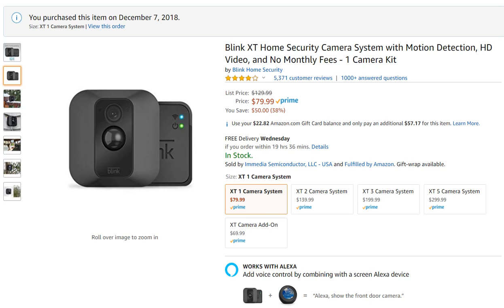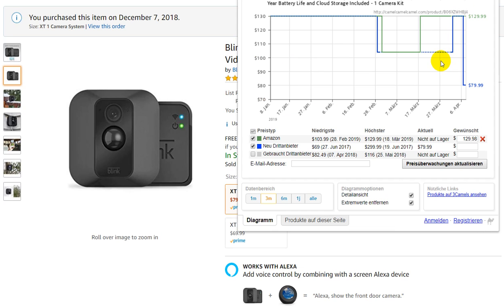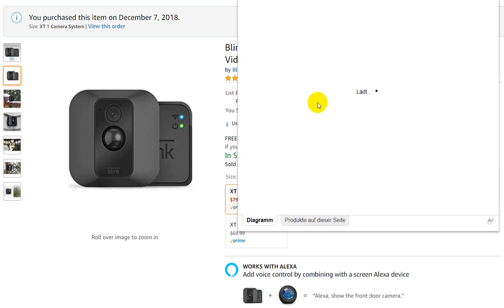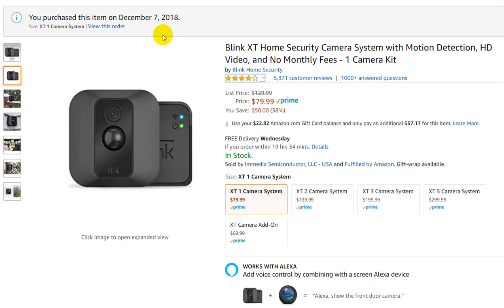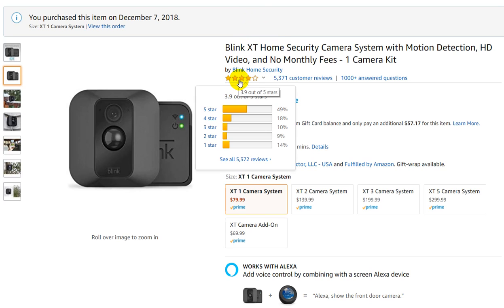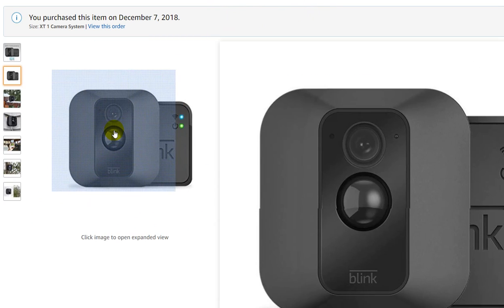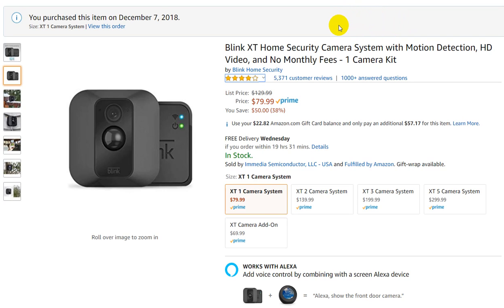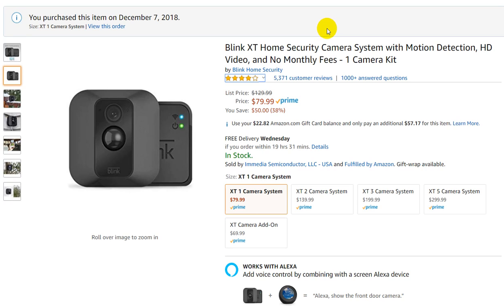Blink XT Home Security Camera System Today For ONLY $79.99 (Instead of $129.99) - NO JOKE!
I've found this bargain today on Amazon: Blink XT Home Security Camera System Today For ONLY $79.99 (Instead of $129.99) - NO JOKE!